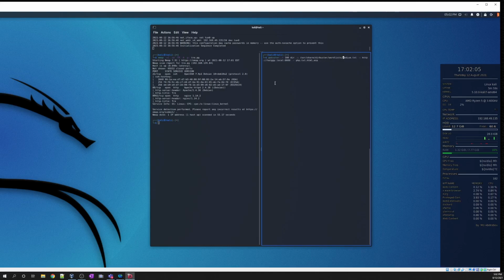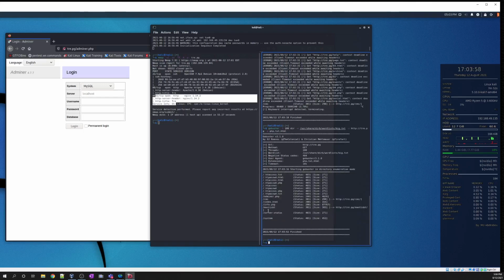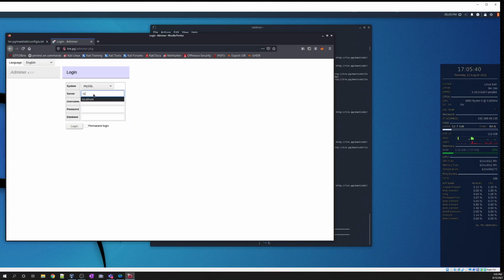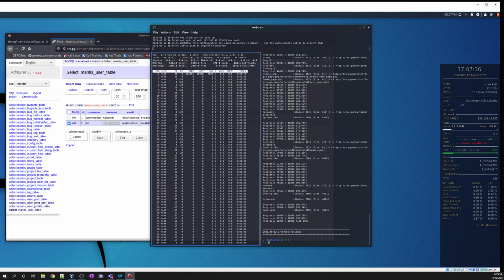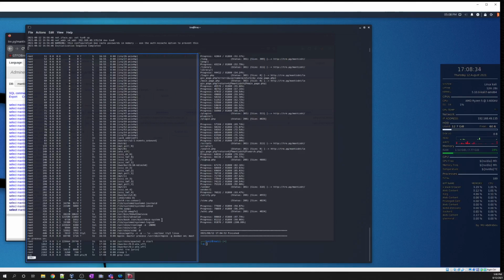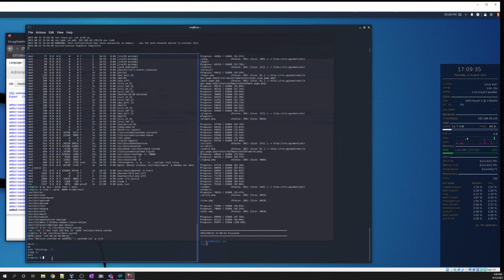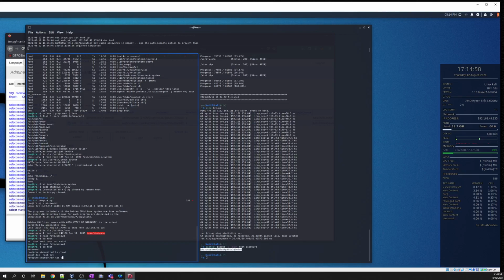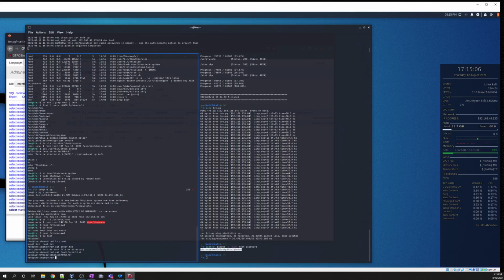tre walkthrough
tre from OSCP pg play, orig vulnhub